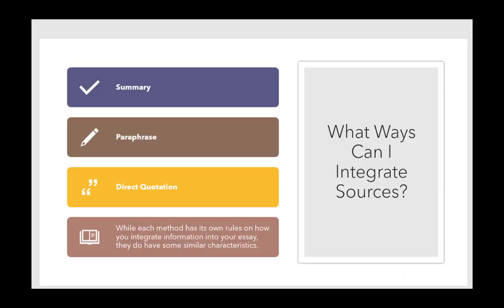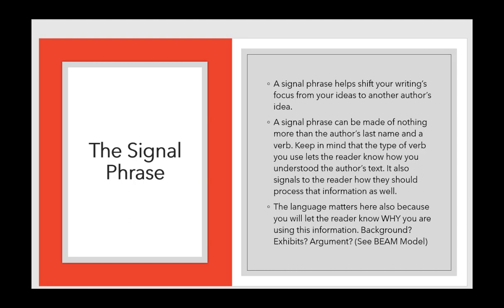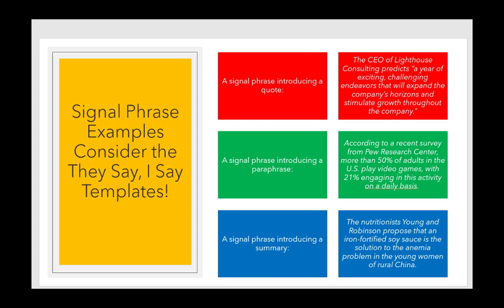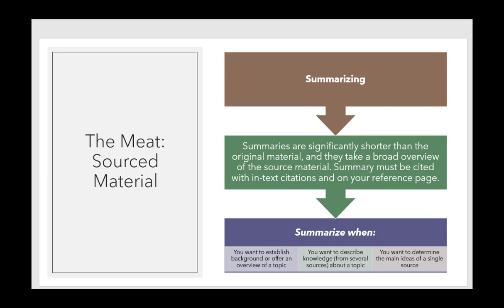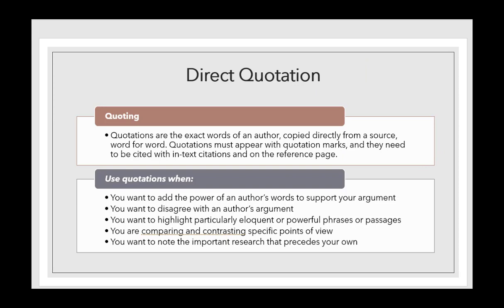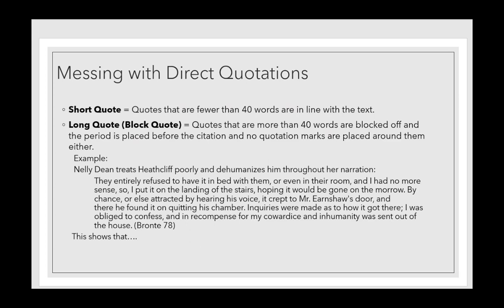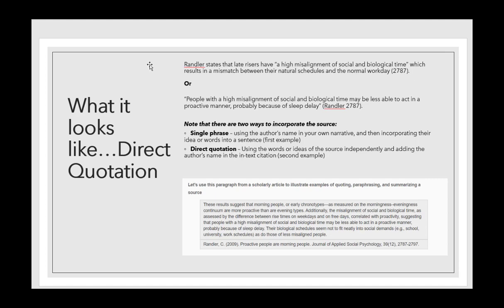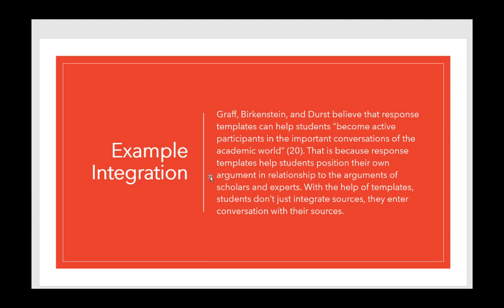Integrating Sourced Material - Academic Writing Strategies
This video provides information on how to integrate sourced material.

Information adapted from: Amelia V. Gallucci-Cirio Library, Fitchburg State University